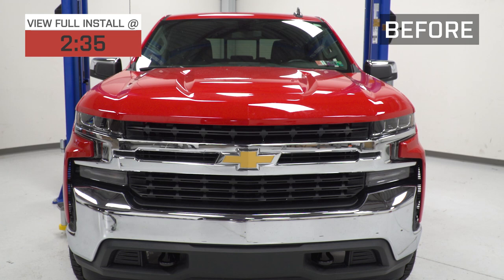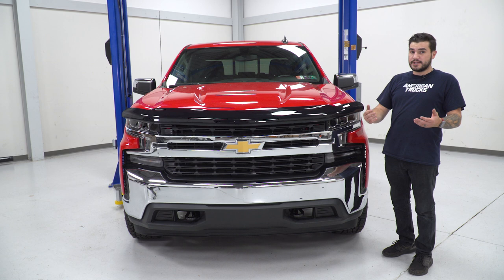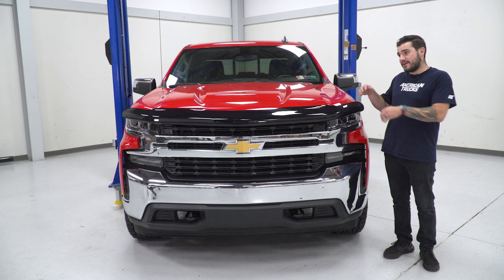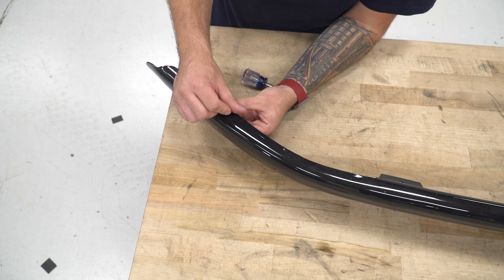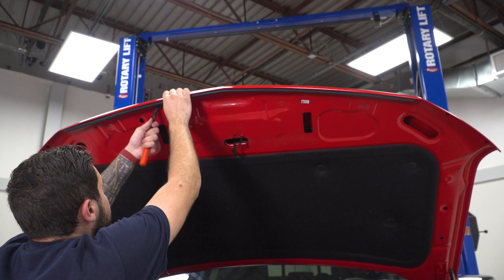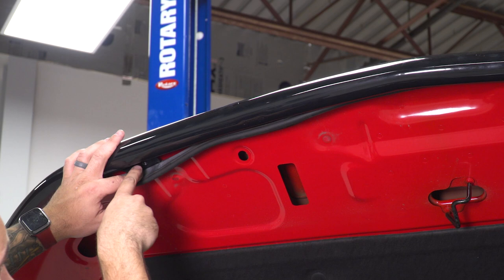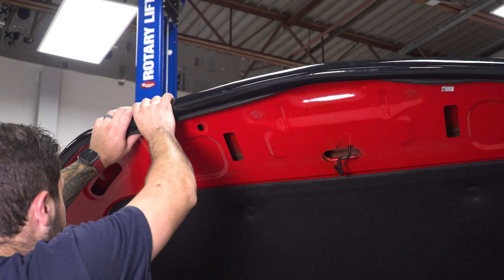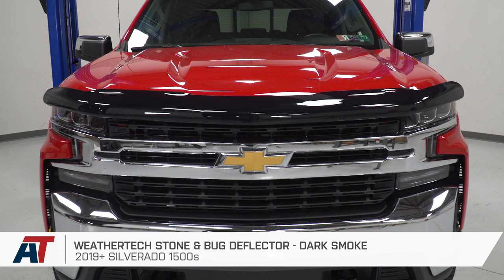2019-2021 Silverado 1500 Weathertech Stone and Bug Deflector; Dark Smoke Review & Install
Provide your Silverado with a streamlined front-end accent that also offers maximum protection against scratches with the Weathertech Stone and Bug Deflector; Dark Smoke. This deflector is designed to mount on your hood, just above the grille and headlights, providing superior protection against thrown-off pebbles, concrete chips, and flying insects. Additionally, its streamlined form factor and customized design add a classy styling cue to your truck’s front end.

Tough Build Quality. This hood deflector is precision-formed from advanced aerospace-grade acrylic, making it virtually indestructible under normal circumstances. Moreover, this component is custom-designed to follow the contours of your truck’s hood area for a sleek, low-profile style. Rounding out its design is a smoked finish for classy looks.

Easy Install Procedure. This stone and bug deflector is installed onto your hood without the need for drilling or any other type of modification. Also, this component installs using automotive-grade, double-sided adhesive or specialized clips, depending on the application. Either way, it is suggested to clean the mounting area prior to installation to get rid of any trapped dirt.